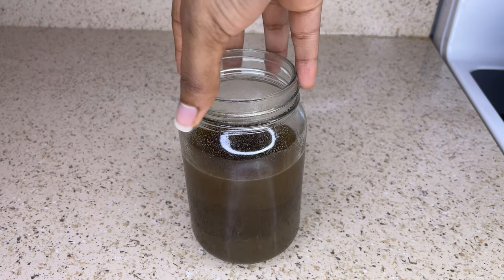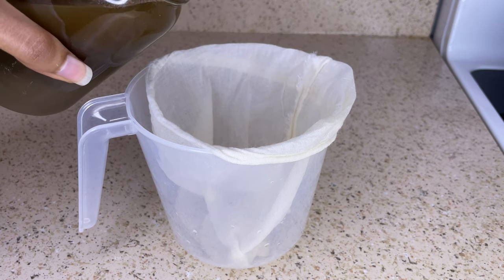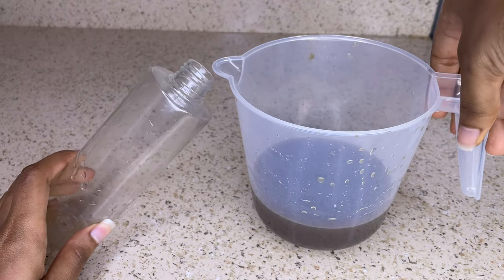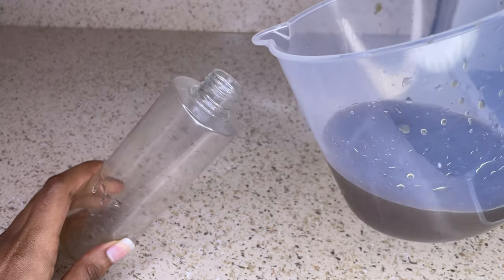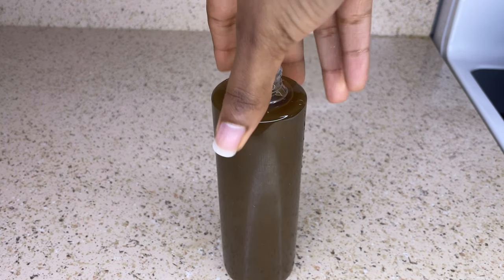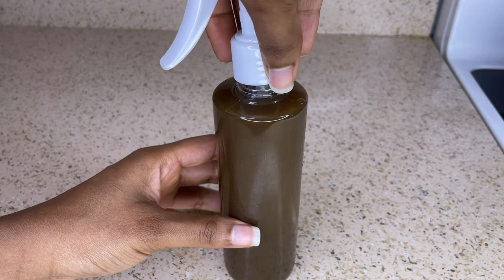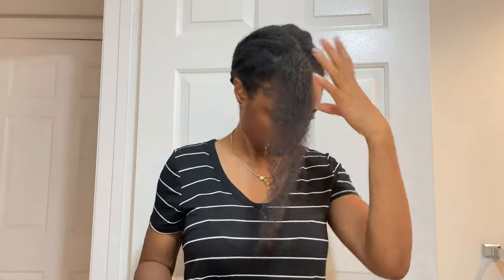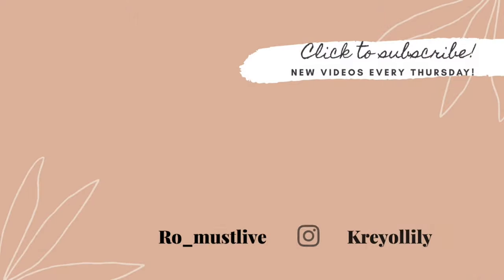THIS HAIR TREATMENT WILL HELP YOU WITH LENGTH RETENTION & MAINTAINING HEALTHY HAIR FAST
2 tbsp of seamoss gel
1 tbsp of Aloe Vera Powder
10-15 drops of Lavender oil
1 cup of water

Link to preservative

Shelf Life for oils: 12 to 18 months

Aloe vera contains something called proteolytic enzymes which repairs dead skin cells on the scalp. It also acts as a great conditioner and leaves your hair all smooth and shiny. It promotes hair growth, prevents itching on the scalp, reduces dandruff and conditions your hair.
Aloe vera contains vitamins A, C, and E. All three of these vitamins contribute to cell turnover, and promoting healthy cell growth. If hair follicles are blocked with excess sebum, dirt, or dead skin, they won't be able to grow properly. Aloe can also help cleanse the scalp so more nutrients can penetrate the hair follicle, helping hair grow faster and more efficiently.

This Amazing Sea Moss Infused Hair Oil Promotes Hair Growth By Stimulating Slow Producing Hair Follicles. Sea Moss Is a Rich Source In Iron, Vitamin E and 92 Minerals That Is Vital To Maintaining Healthy Hair. Hydrates The Scalp and Hair, Restore Bald Spots, Thinning Edges, Soothes Itchy Scalp and Helps With Dandruff.

Lavender oil can speed up hair growth. lavender oil has properties that can generate the growth of cells and reduce stress.
Alternative hair oils:
Argan oil, jojoba oil,
almond oil, grapeseed oil,
sesame oil, tea tree oil,
lemon grass oil, rosemary oil,
- I am not a professional. (I am not a licensed dermatologist  or cosmetologist)
- This D.I.Y discussed in this video is not a part of my hair routine. (MY HAIR ROUTINE PLAYLIST
- This D.I.Y is simply an OPTION that you can use to help with hair growth. (Most ingredients used in my videos can be found in my hair care line
- Results may vary depending on the individual. Some people will see noticeable results in the first 1-3 months, whilst others may take longer to see real progress.
- Always do your own research before applying anything to your scalp or hair.
- You do not need to make or use every D.I.Y.
- If you are uncertain about possible sensitivity, or a particular ingredient, always do a patch test before use or consult a medical professional.
- This D.I.Y’ is not set in stone, you can add or take out any ingredient you see fit. (You can use any carrier oil, essential oil or butter that you prefer.)